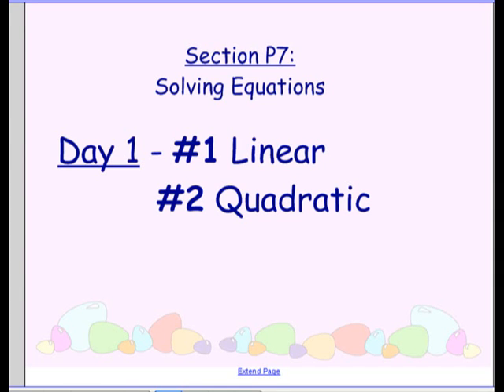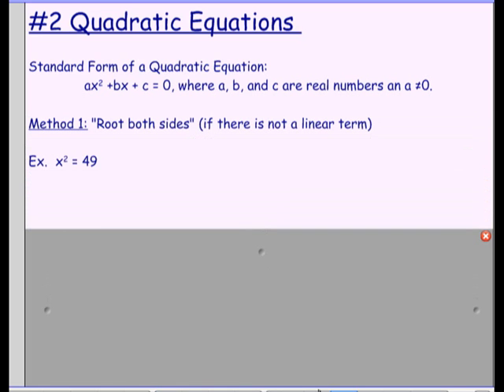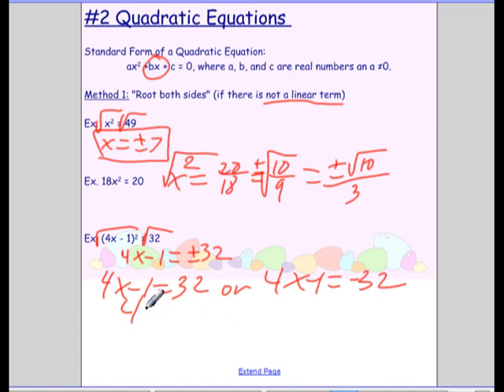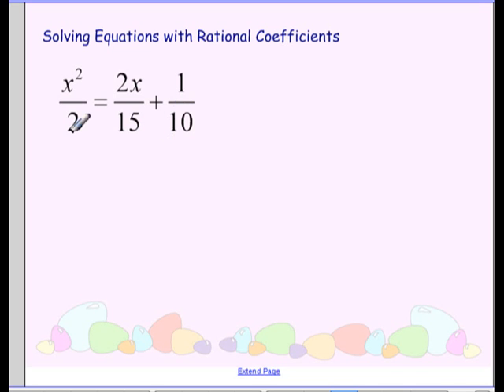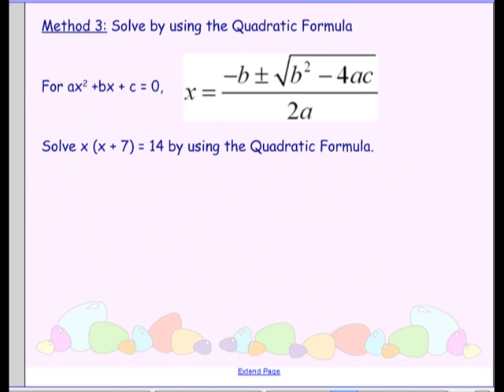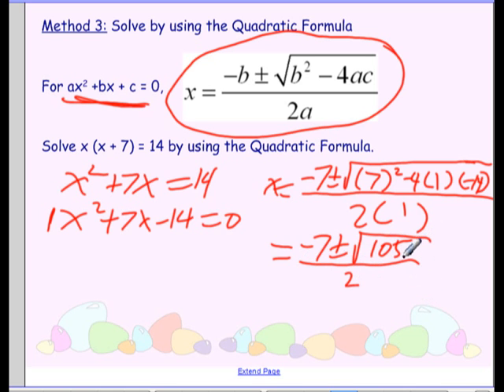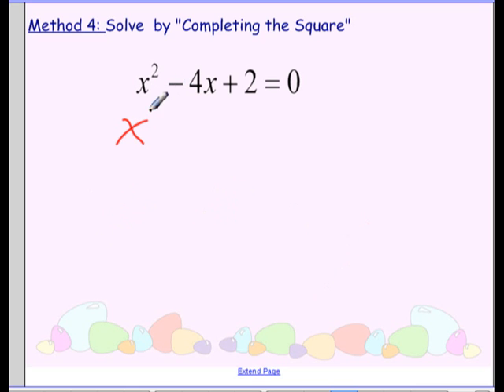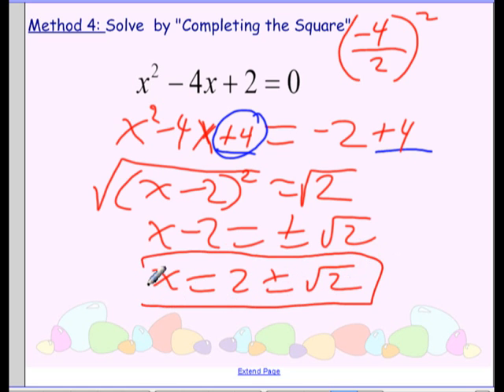P7 day 1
Review of solving linear and quadratic equations